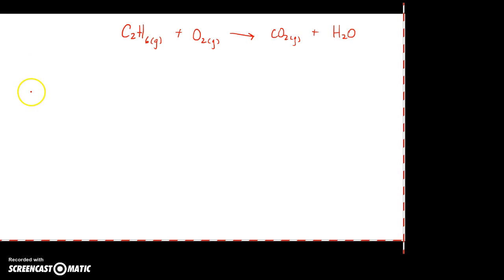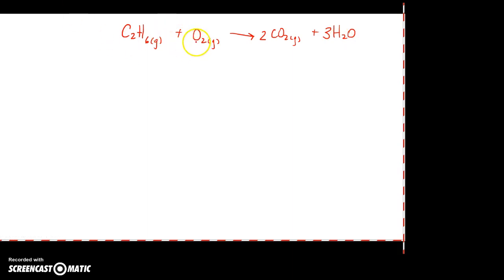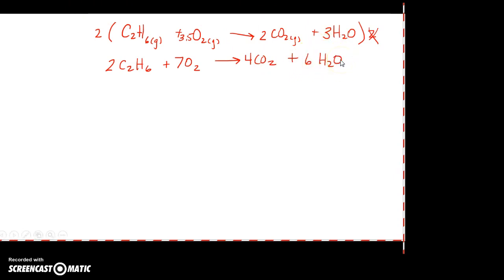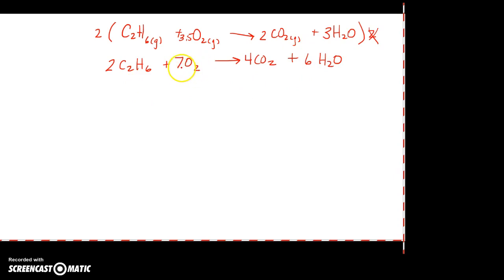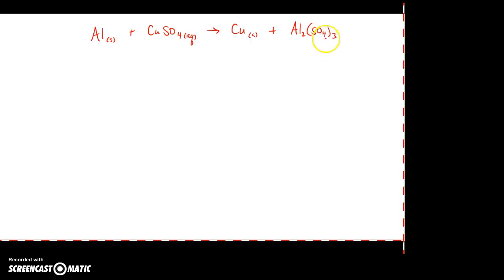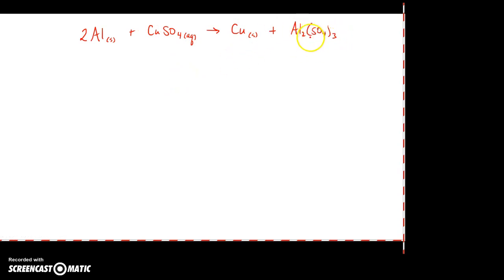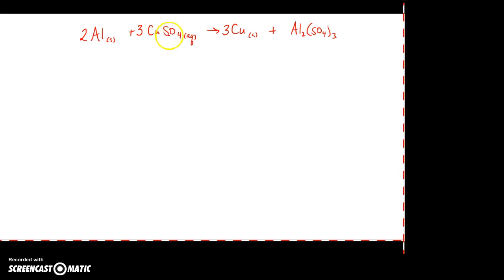Tricks for more difficult balancing equations